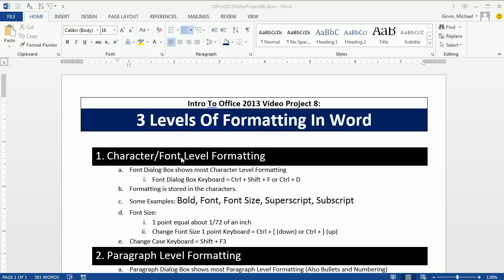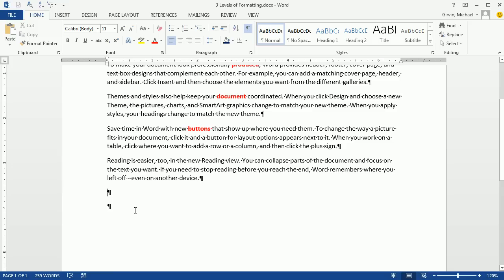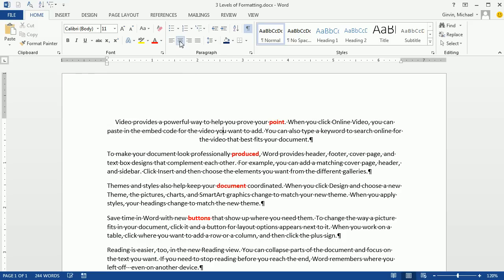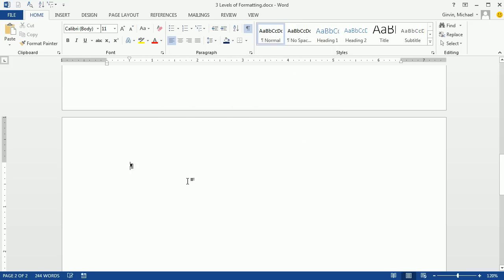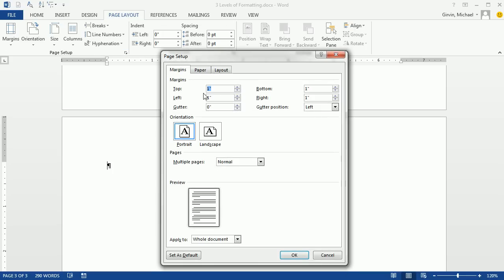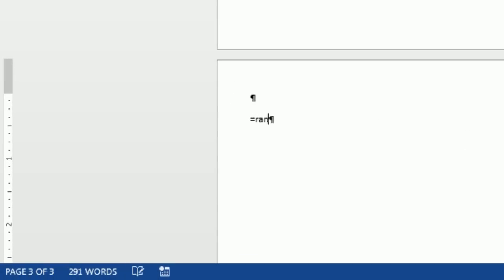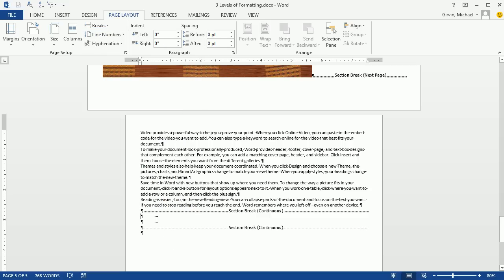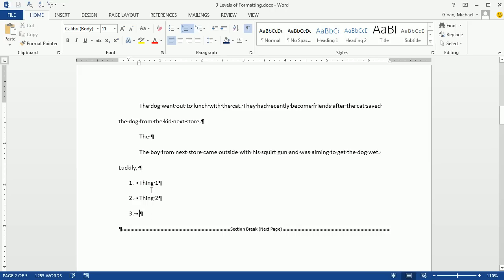Office 2013 Class #08: Three Levels Of Formatting In Word: Character, Paragraph & Section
This video teaches:
1. Character/Font Level Formatting
Bold, Font, Font Size, Superscript, Subscript
2. Paragraph Level Formatting
Paragraph alignment Center, Indentation, First Line Indent, Line Spacing, Numbering or bullets
3. Sections Level Formatting
Margins, Orientation, Columns, Header/Footers
Highline Community College Busn 216 Computer Applications Class Office 2013 (Fun With Computers) taught by Michael Girvin